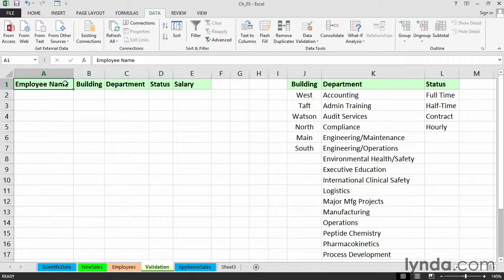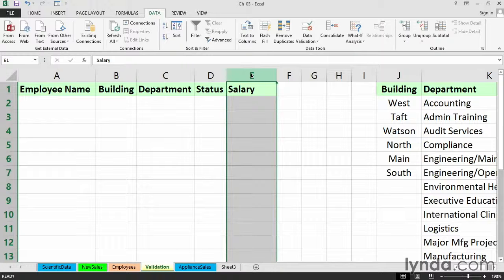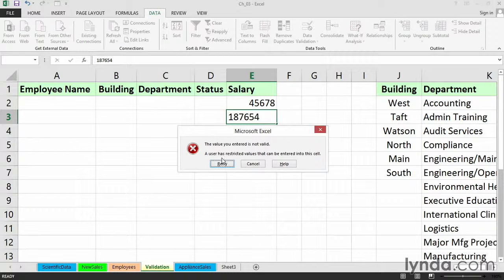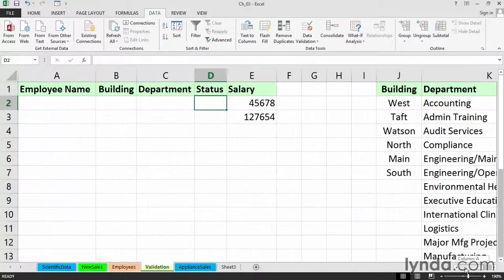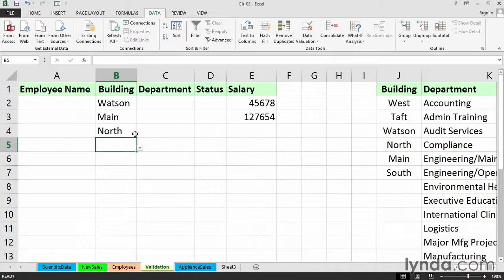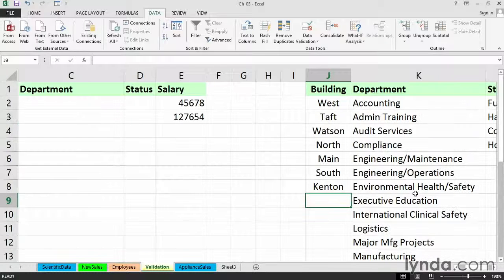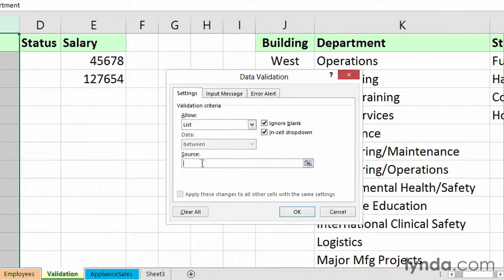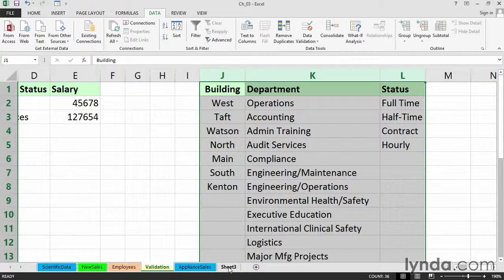03 02 datavalidation